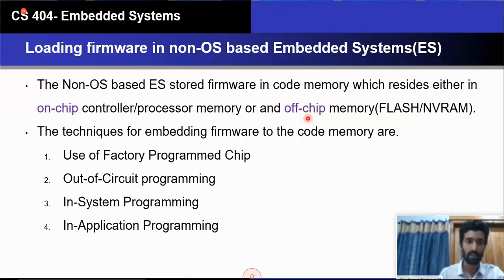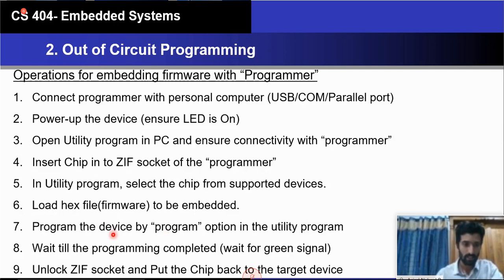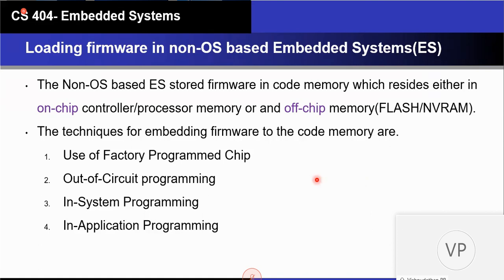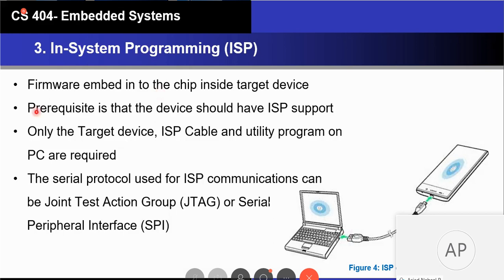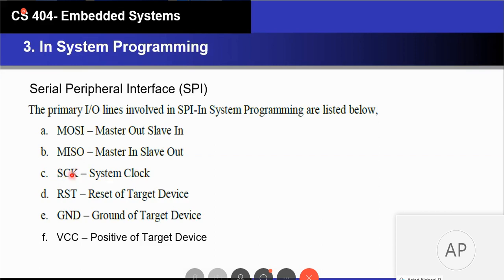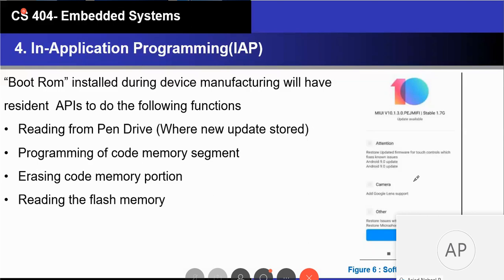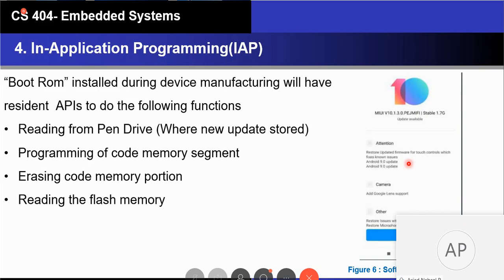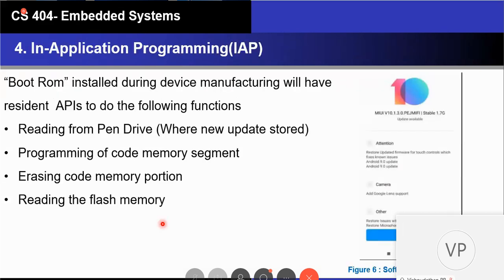CS404 Embedded Systems Module-4 | KTU S8 CSE ASAP Online Class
𝐂𝐨𝐦𝐩𝐮𝐭𝐞𝐫 𝐒𝐜𝐢𝐞𝐧𝐜𝐞 𝐒𝐞𝐦𝐞𝐬𝐭𝐞𝐫:𝟖 𝐒𝐮𝐛𝐣𝐞𝐜𝐭: 𝐄𝐦𝐛𝐞𝐝𝐝𝐞𝐝 𝐒𝐲𝐬𝐭𝐞𝐦 𝐌𝐨𝐝𝐮𝐥𝐞:𝟒 𝐓𝐨𝐩𝐢𝐜: 𝐈𝐧𝐭𝐞𝐠𝐫𝐚𝐭𝐢𝐨𝐧 𝐨𝐟 𝐇𝐚𝐫𝐝𝐰𝐚𝐫𝐞 & 𝐅𝐢𝐫𝐦𝐰𝐚𝐫𝐞. 𝐒𝐞𝐬𝐬𝐢𝐨𝐧 𝐛𝐲: 𝐌𝐫. 𝐀𝐬𝐣𝐚𝐝 𝐍𝐚𝐛𝐞𝐞𝐥, 𝐀𝐬𝐬𝐢𝐬𝐭𝐚𝐧𝐭 𝐏𝐫𝐨𝐟𝐞𝐬𝐬𝐨𝐫, 𝐃𝐞𝐩𝐭. 𝐨𝐟 𝐂𝐨𝐦𝐩𝐮𝐭𝐞𝐫 𝐒𝐜𝐢𝐞𝐧𝐜𝐞 & 𝐄𝐧𝐠𝐢𝐧𝐞𝐞𝐫𝐢𝐧𝐠, 𝐆𝐨𝐯𝐭 𝐄𝐧𝐠𝐢𝐧𝐞𝐞𝐫𝐢𝐧𝐠 𝐂𝐨𝐥𝐥𝐞𝐠𝐞, 𝐊𝐚𝐧𝐧𝐮𝐫.